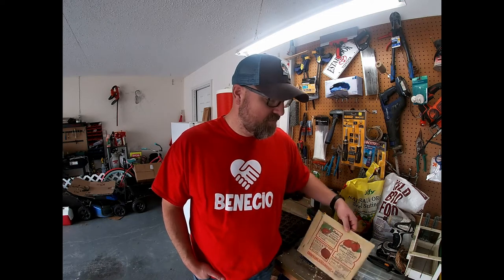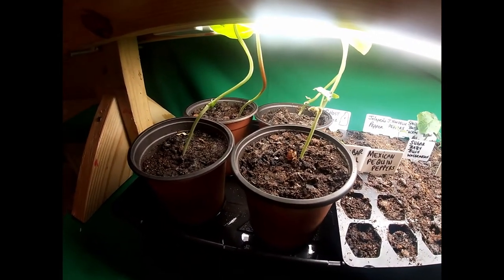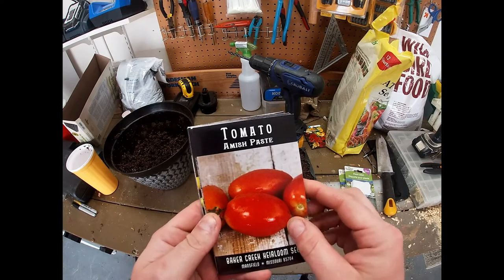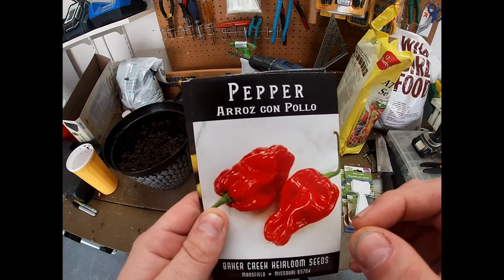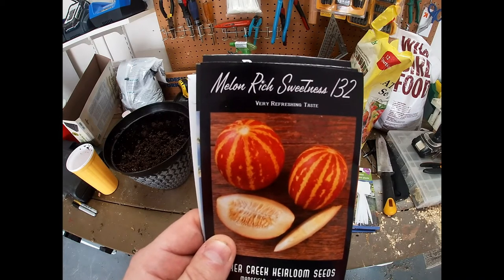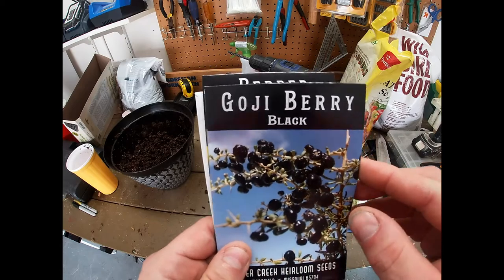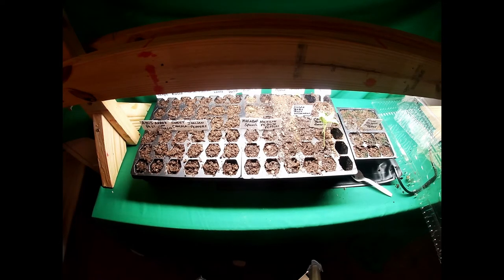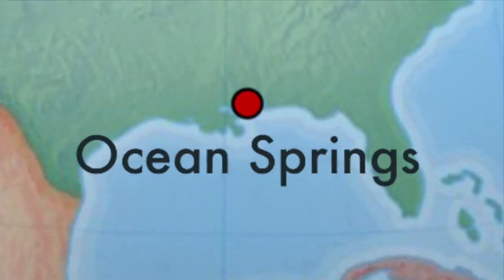Valentine Seed Starting!!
Happy Valentine's Day! Got my Baker Creek seeds and some others and I'm putting them in the dirt! Plus, an update on the ones I've already started. Enjoy!!